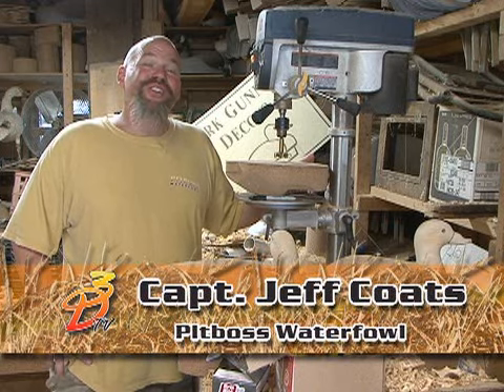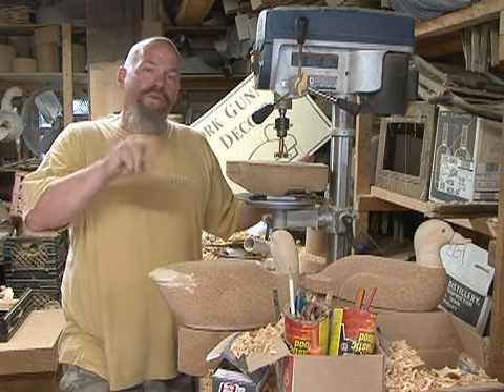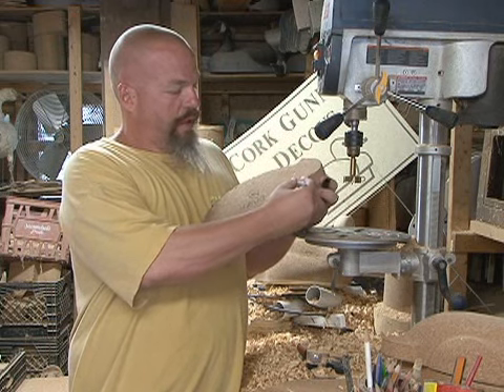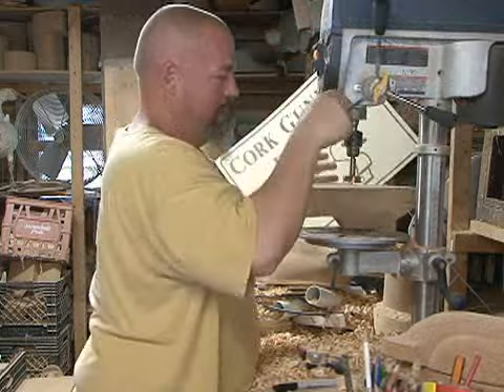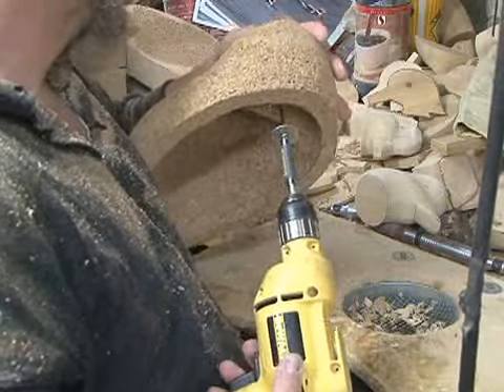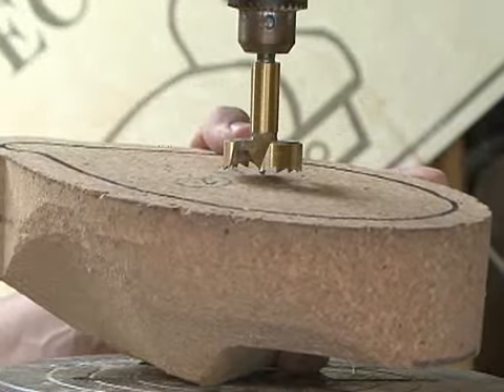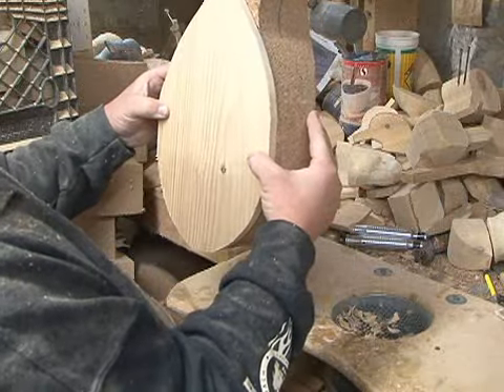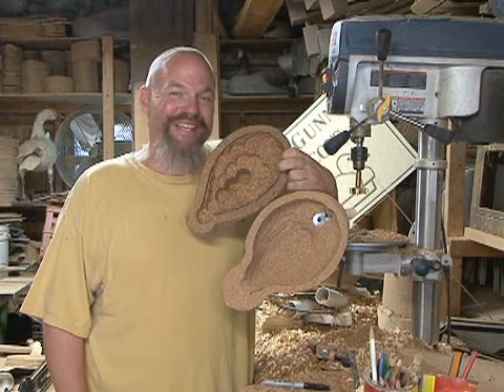Hollowing Decoys.... D3TV's Tip of the Day - Capt. Jeff Coats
hollowing cork and or wood bodied decoys with a drill press and foredom tool...